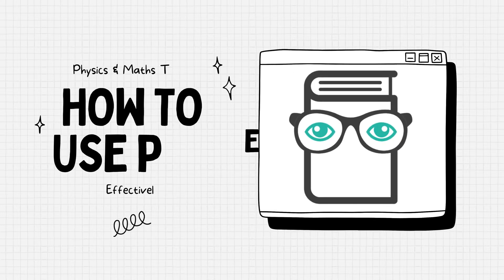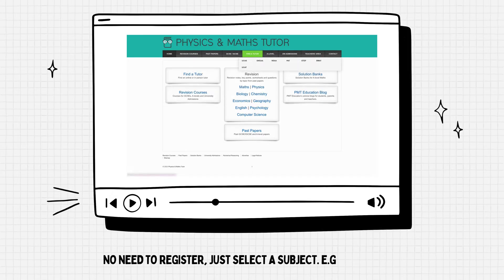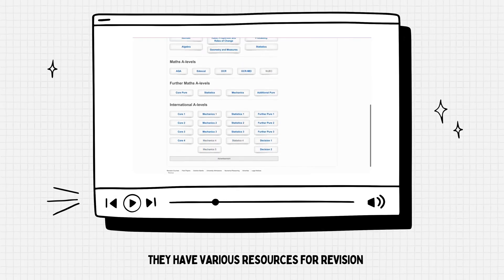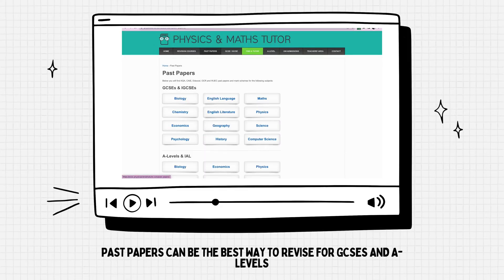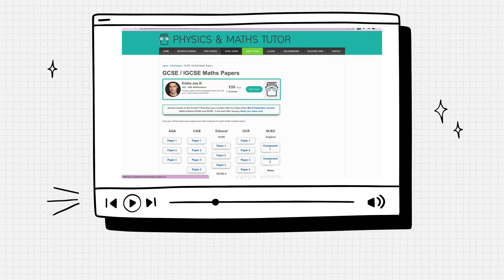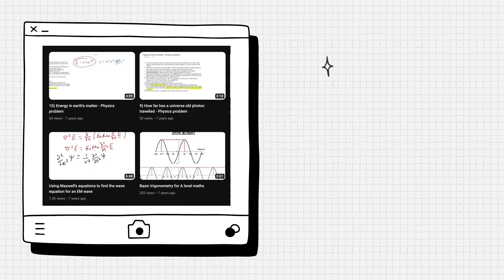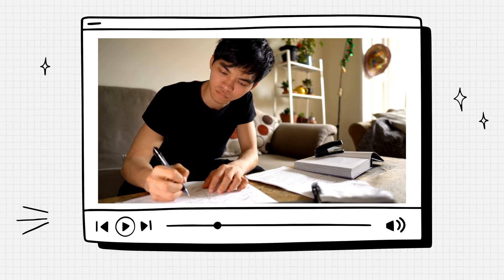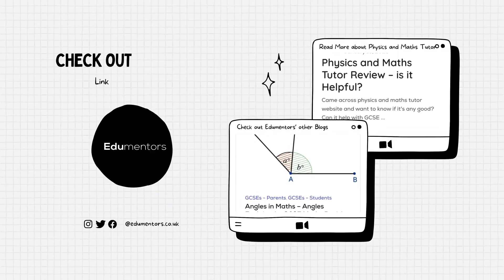How to Use Physics and Maths Tutor Effectively?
Unlock the potential of millions of free revision resources with our in-depth guide on using Physics and Maths Tutor (PMT) effectively. Launched in 2019, PMT is the treasure trove for GCSE and A-level students, brimming with study materials tailored to your needs.

📘 What's Inside:

Comprehensive sorting by level, subject, and exam board for streamlined studying
A vast collection of past papers and model answers to test your knowledge
Diverse tools including cheat sheets, mind maps, and flashcards to suit different learning styles
Engaging video tutorials to reinforce understanding
🚀 Enhance Retention:
Discover the science of active recall with our resources, proven to boost memory retention and help you nail your exams.

📝 Build Your Revision Plan:
Let us guide you through crafting a personalised revision strategy for each subject to ensure thorough preparation.

💭 Join the Discussion:
What are your thoughts on PMT? Have tips to share?

Check out our review blog for insights and strategies to supercharge your revision

About Edumentors
Edumentors is an online tutoring platform connecting students with UK’s best online tutors from top universities such as Cambridge, Oxford, Warwick, etc. Expert 1-1 tutors help students with exam preparation in 11plus, GCSE and A-Levels. Parents can find and book private tutors for all school subjects including English, Physics and Maths, Biology, Chemistry and others.